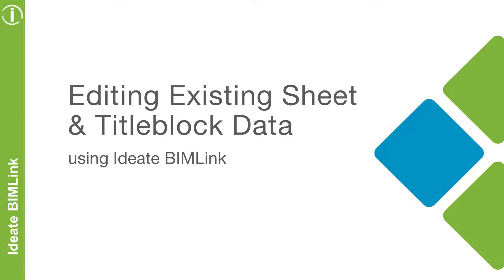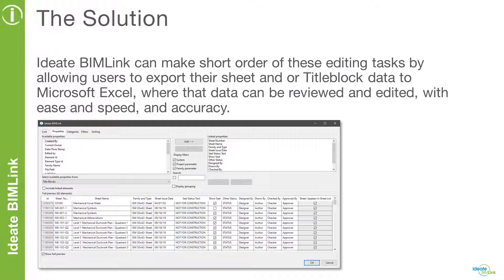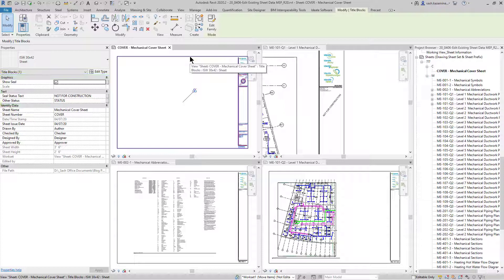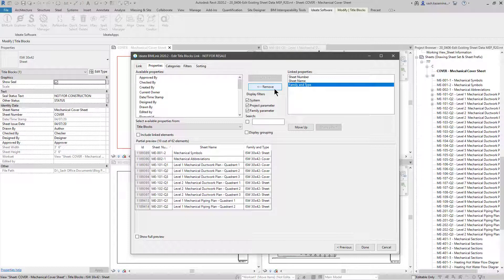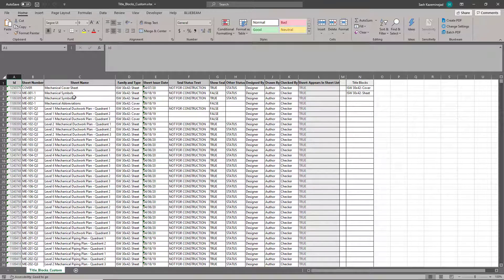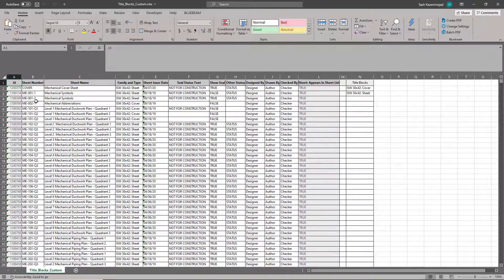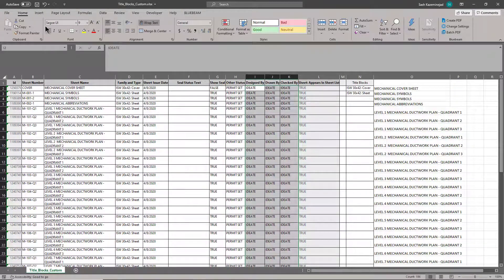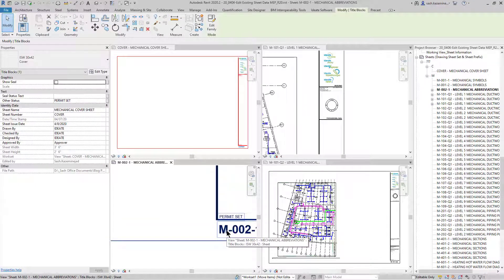Edit Existing Sheet Data, Using Ideate BIMLink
Learn how to easily edit existing sheet and title block data using Ideate BIMLink.